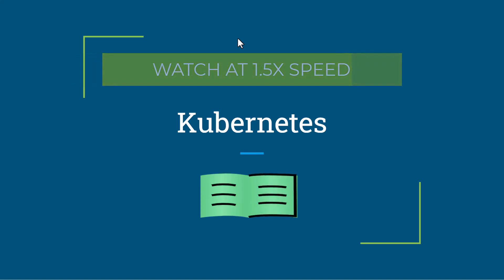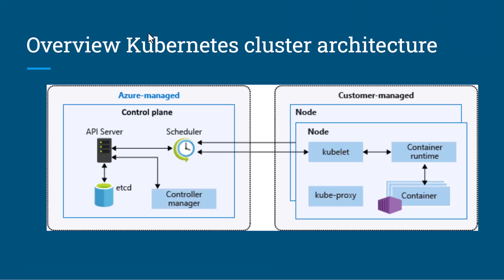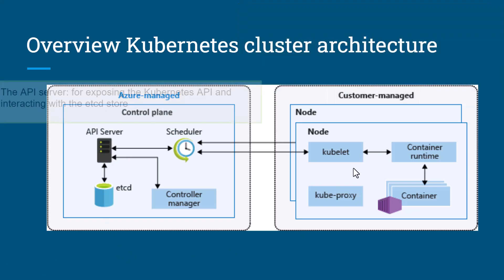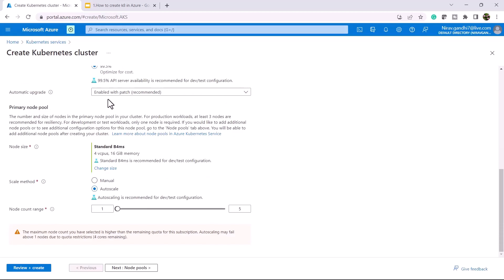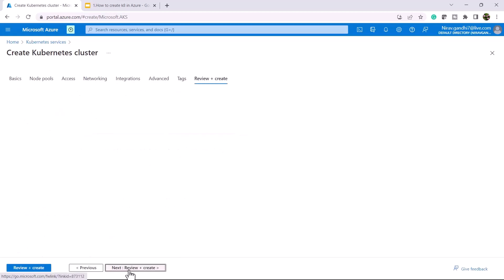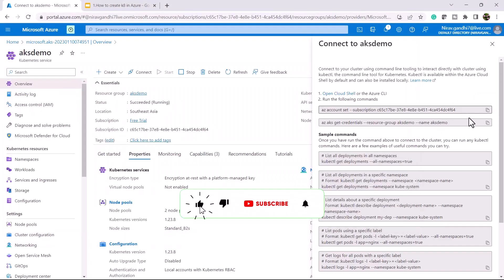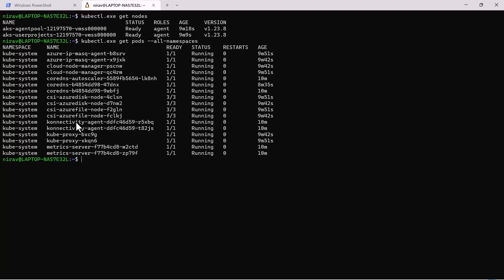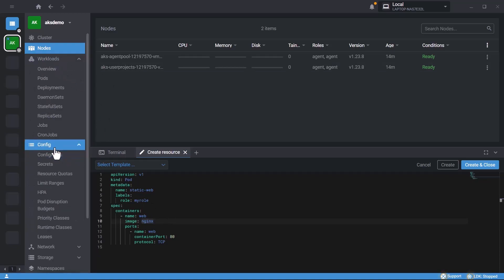How to Create a Kubernetes Cluster in Azure? | Kubernetes tutorial for beginners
In this video, I will show you step-by-step how to create a Kubernetes cluster in Azure.

Kubernetes, also known as K8s, is an open-source system for automating the deployment, scaling, and management of containerized applications. It was originally developed by Google and is now maintained by the Cloud Native Computing Foundation or CNCF.

At its core, Kubernetes is a way to run containerized applications in a consistent, reliable manner across all servers.

One of the key benefits of Kubernetes is that it allows developers to focus on writing code, while the infrastructure is handled automatically. It also makes it easier to scale applications up or down based on demand and to roll out updates and fixes in a controlled manner.